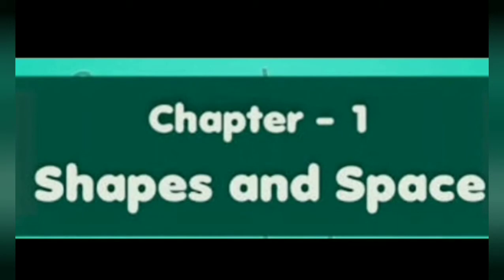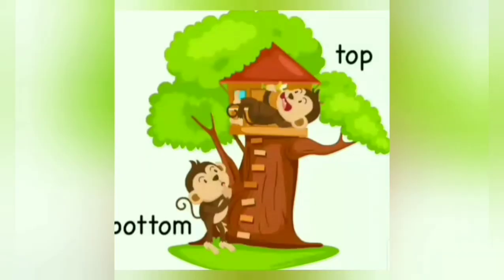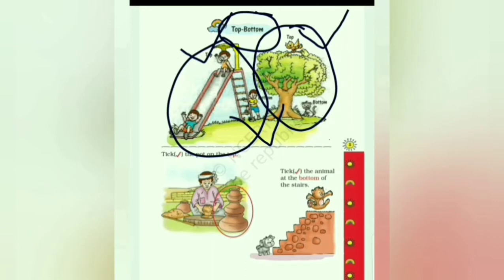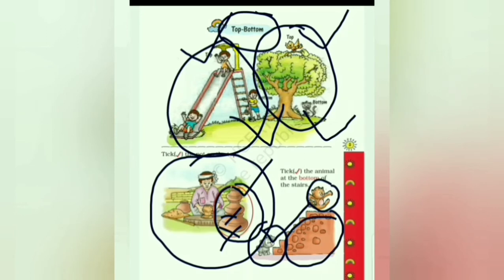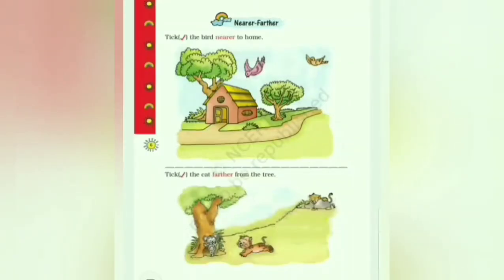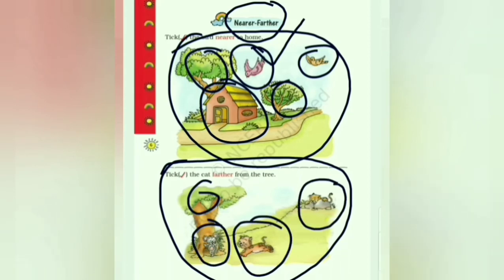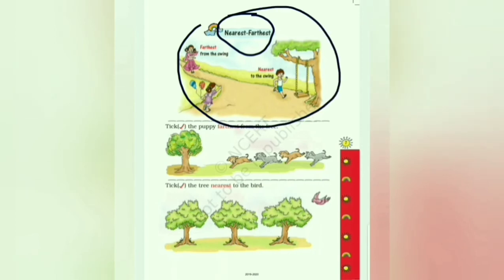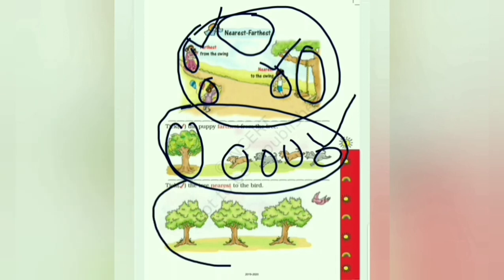class 1, chp 1 shapes & space (NCERT), PART3/ DIGNITY TUTORIALS.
Concept :-  top & bottom, nearer & farther, nearest & farthest.

Hi,
     Dignity tutorials welcome all of u to our you tube channel.
VIDEO TITTLE:- ( NCERT) class 1, chp 1 shapes & space.

Thanks alots for watching video!

OUR VIDEO PLAYLIST:- * class-1, chp-1 shapes & space

                                           * ( ncert) class1 , chp1 shapes & space, part 2.